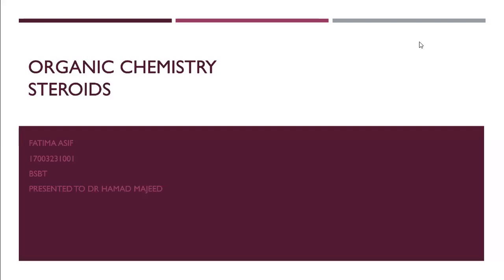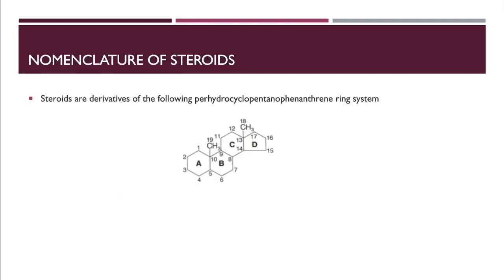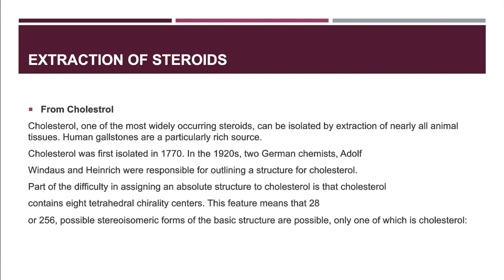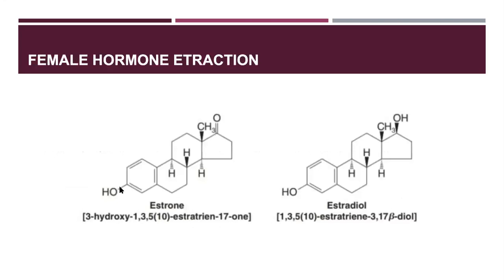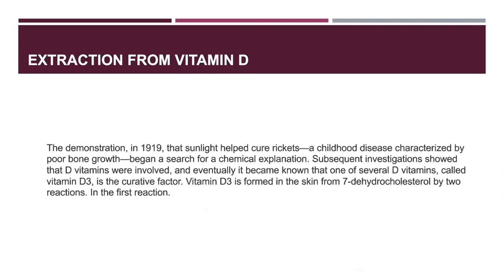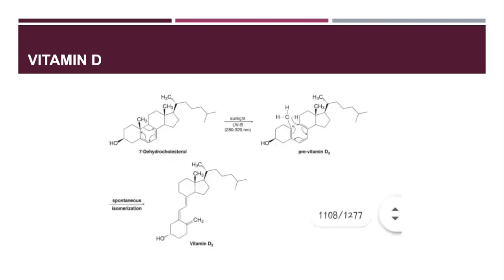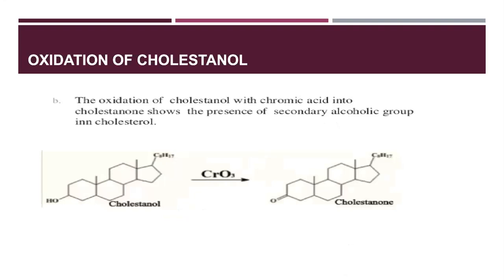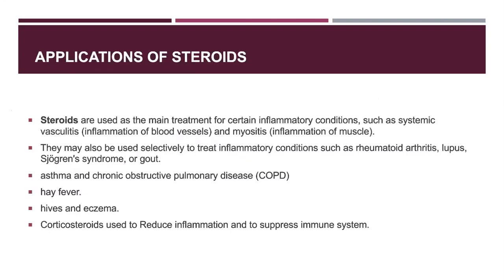Steroids Chemistry Dr. Hammad Majeed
Fatima